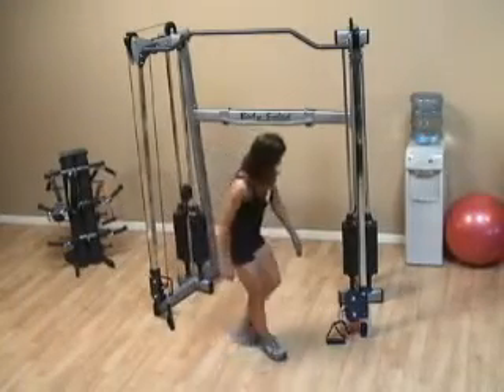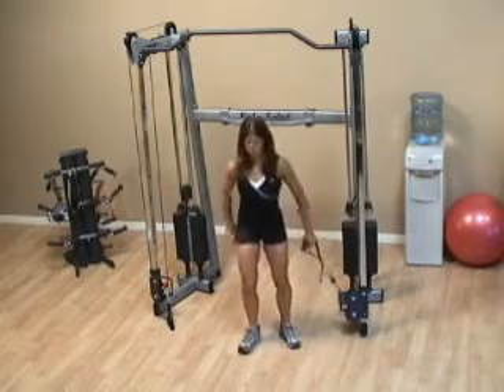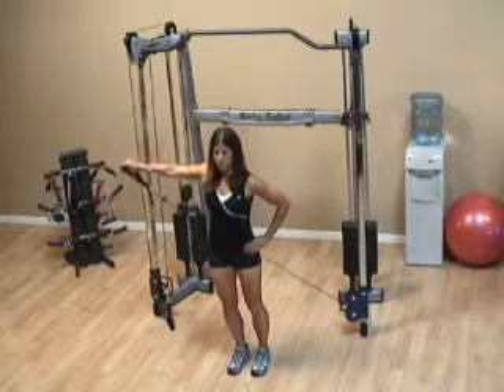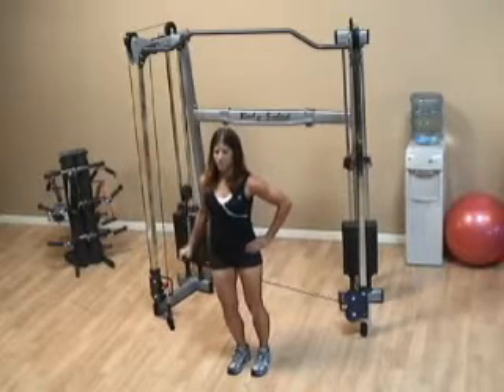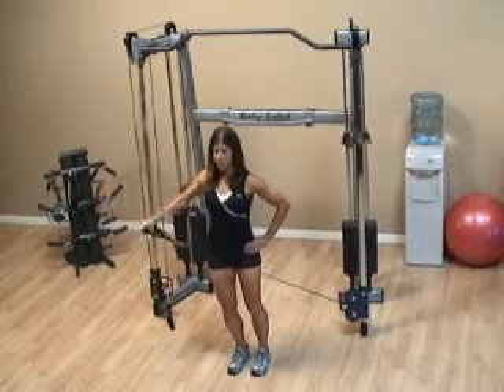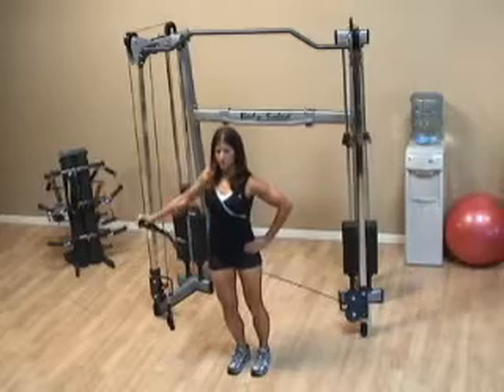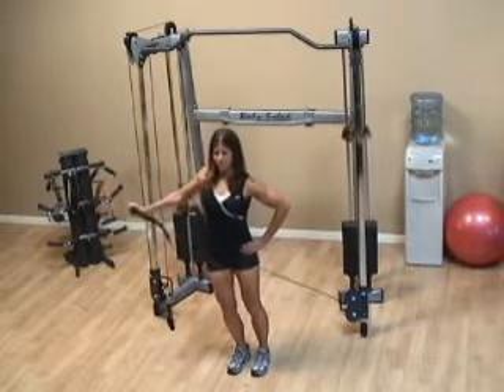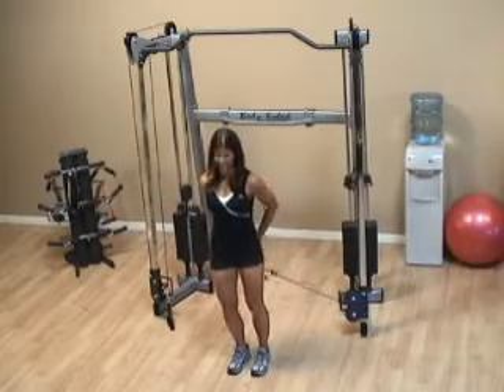One-Arm Cable Lateral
One-Arm Cable Lateral exercise instruction performed on the Body-Solid GDCC200 Cable Crossover.